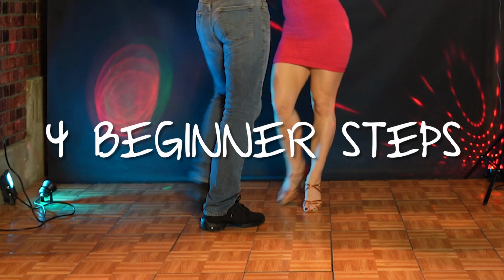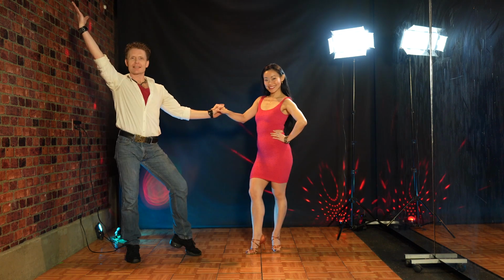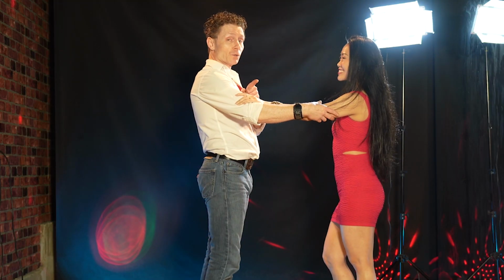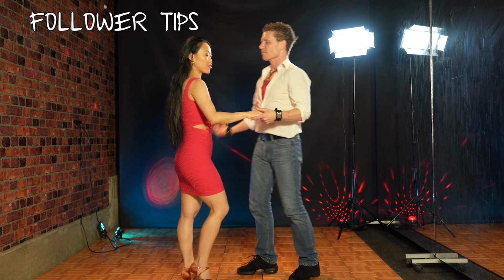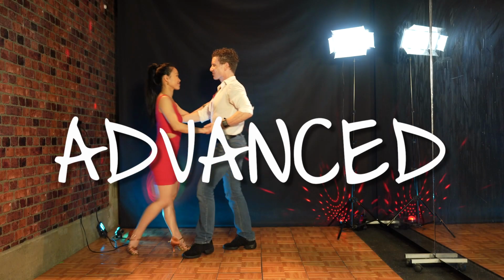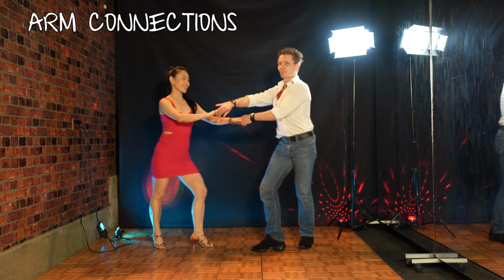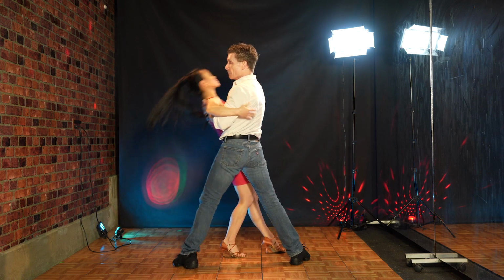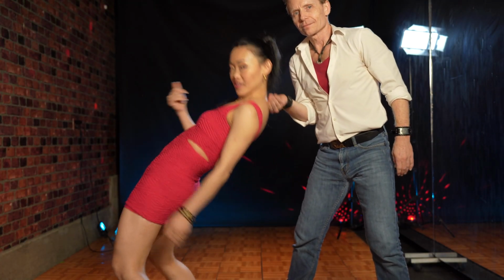How to be an Advanced Salsa Dancer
In this Salsa Lesson, you'll learn how to turn 4 must-know beginner/ fundamental patterns (Basic, Open Break, Under Arm Turn and the almighty Cross Body Lead) into intermediate and then advanced steps 👣! We break down salsa timing, leader's and follower's footwork, arm connections and helpful tips. We'll advance the basic salsa steps into fancy turns, arm loops, head rolls and other tricks! You can also practice each section slowly with counts and then to music.
BONUS - at the end of the video, we'll show you easy but fancy tricks you can use to impress your partners. :)

Video TimeStamps:
0:00 intro
0:49 Beginner Steps
1:00 Leaders Footwork👣
1:50 Follower's Footwork 👣
2:50 Salsa Timing
3:21 Beginner Steps with Counts
3:41 Dance to Music 🎶
4:06 Intermediate Steps
4:20 Leaders Footwork👣
5:18 Follower's Footwork👣
6:47 Arm Connections
8:13 Follower Tips
9:59 With Counts
10:39 Dance to Music 🎶
11:18 Advanced Steps
11:31 Leaders Footwork👣
12:30 Follower's Footwork👣
13:11 Arm Connections
14:12 With Counts
14:45 Dance to Music 🎶
15:02 Trick Endings